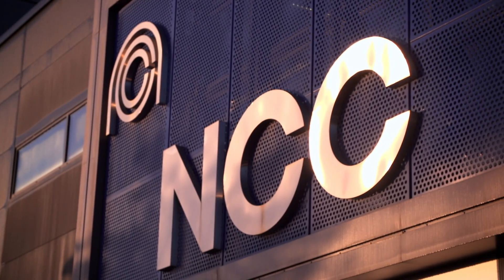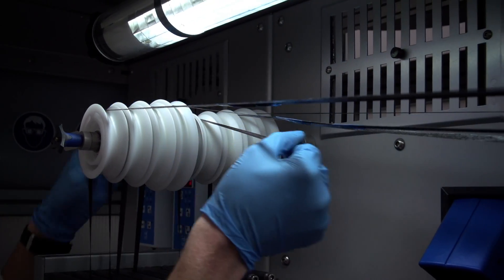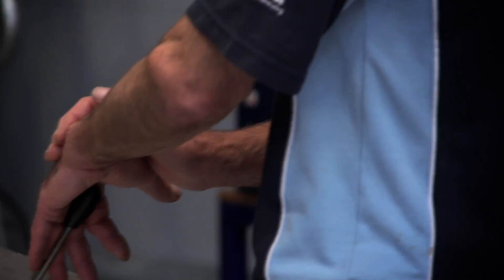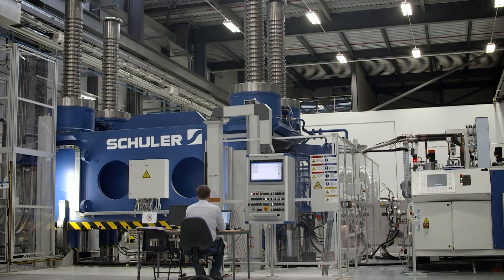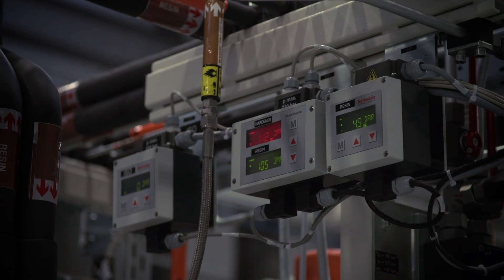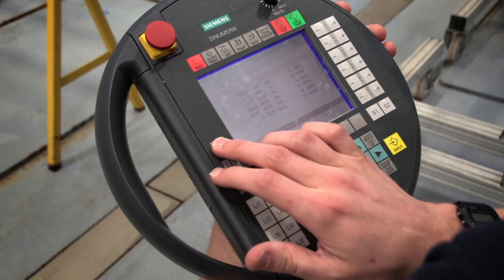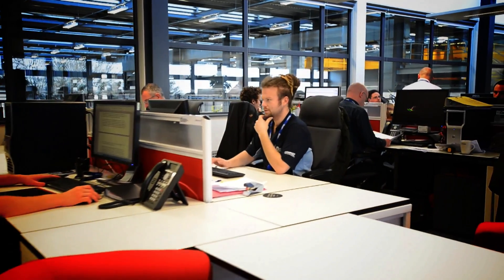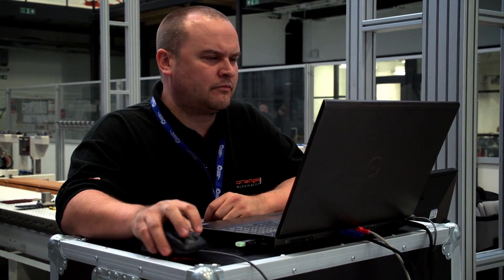National Composites Centre (NCC) Overview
Peter Chivers, Chief Executive of the National Composites Centre (NCC) talks about the new capabilities of the NCC.